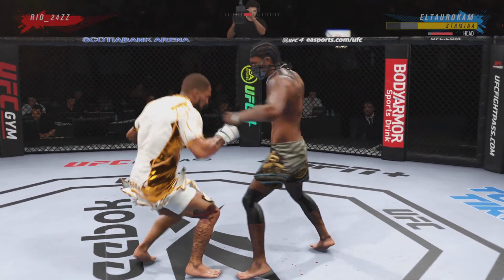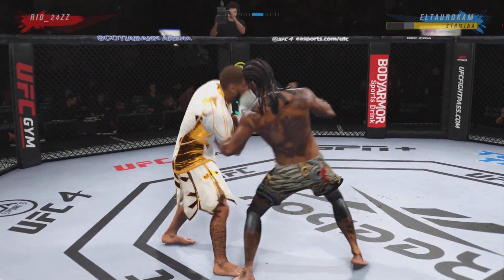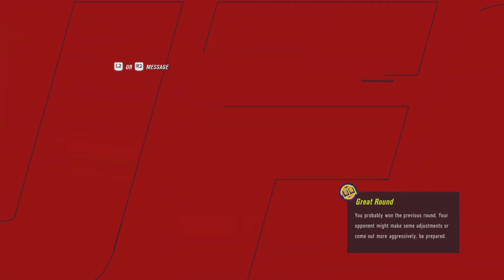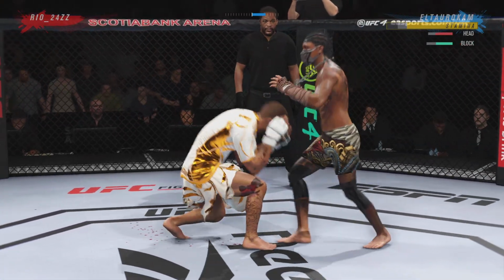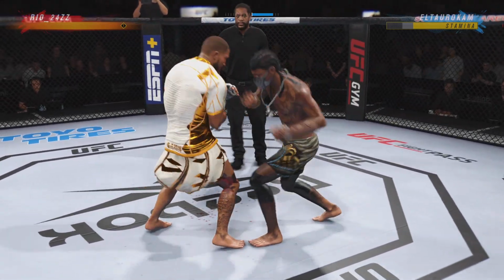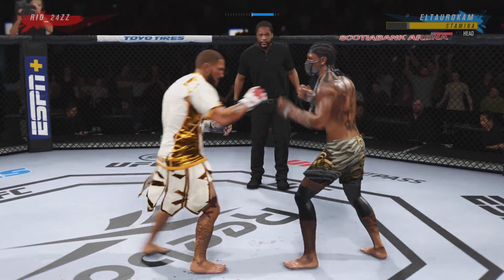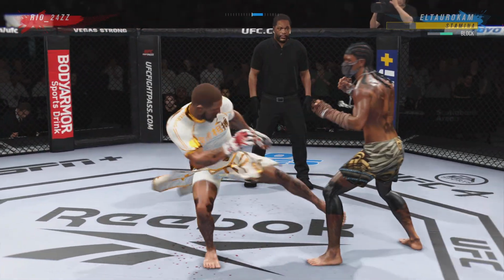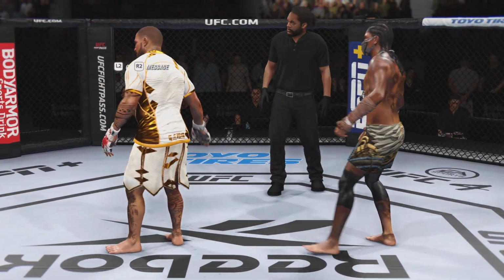RIO_24ZZ WAYNE VS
RIO_24ZZ WAYNE VS ETK ELTAUROANANSI BIGTAURUSCAM FEB2024